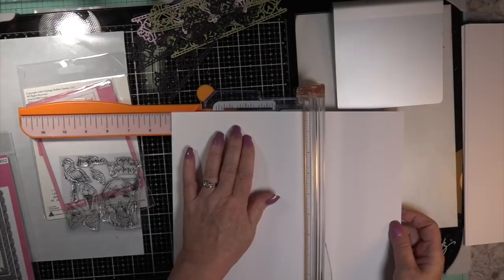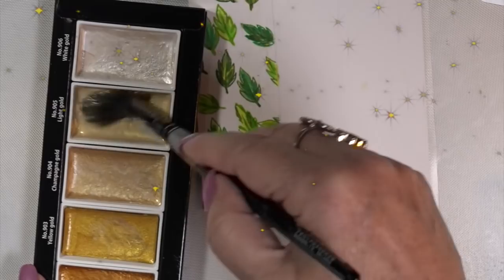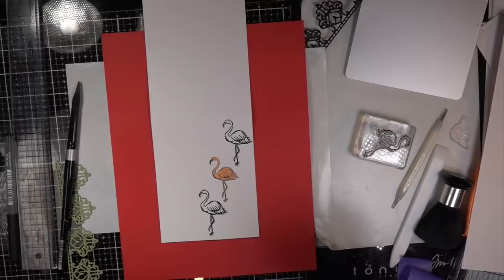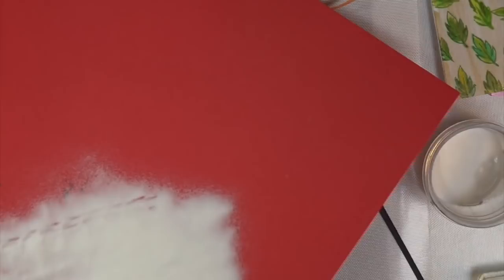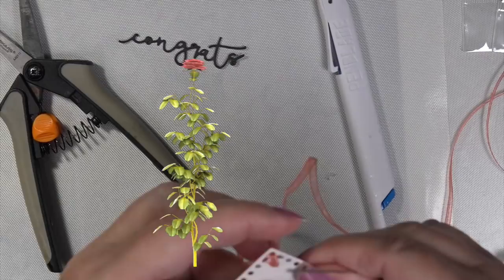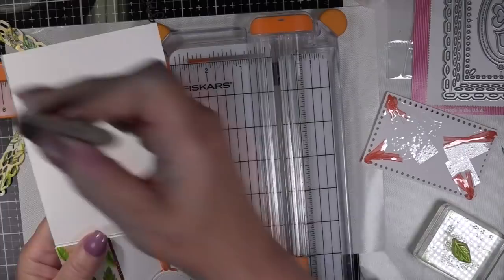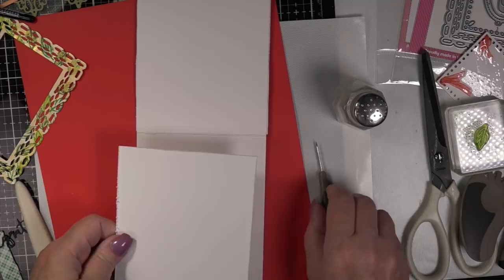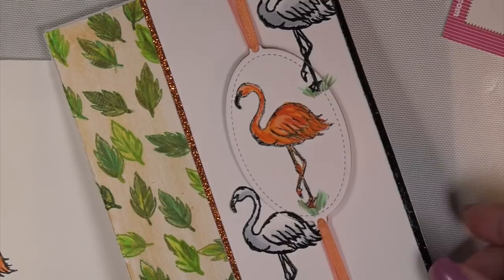LDRS Creative Raised Die Techniques & Envelope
My Design Team Project on this A2 Card plus matching envelope will show how to gain attention without a particular sentiment added.